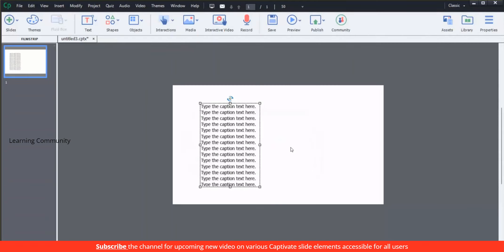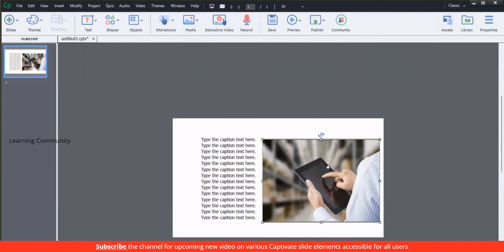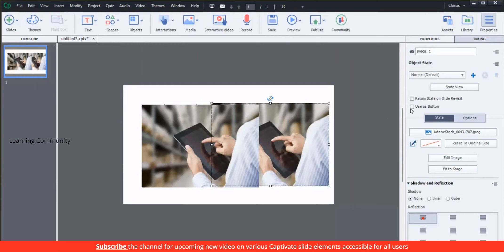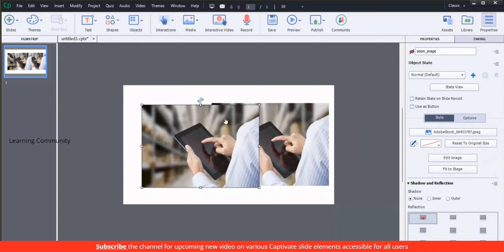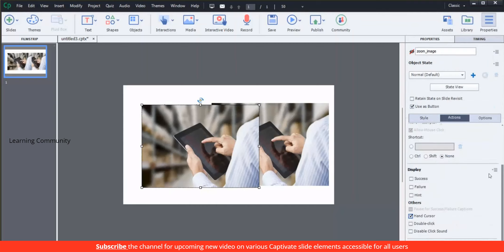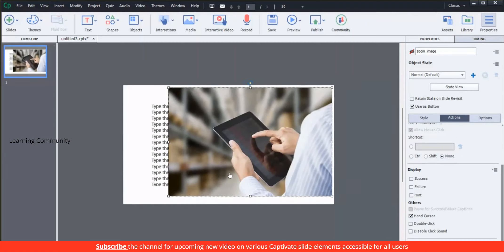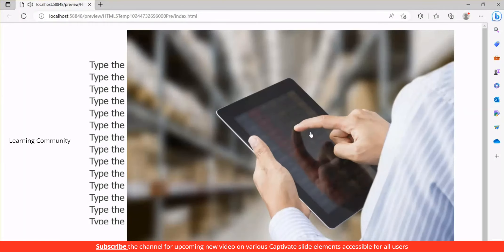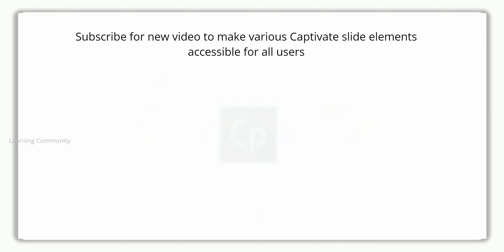Image Zoom Makes it Easier to View Adobe Captivate Projects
@freepik KamranAydinov